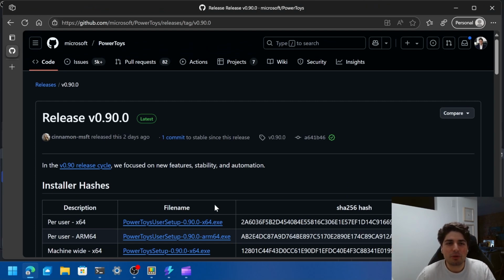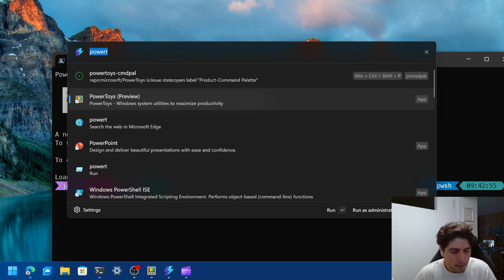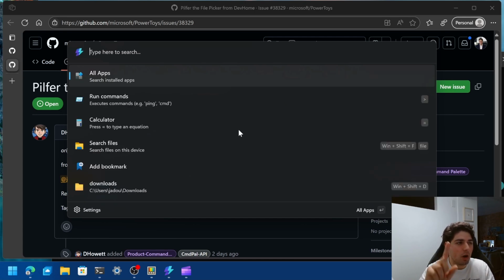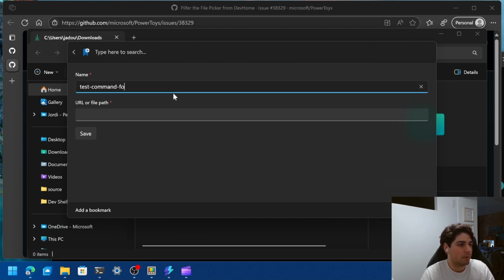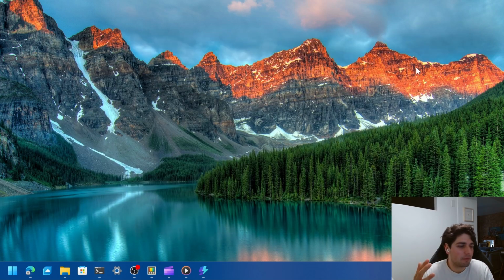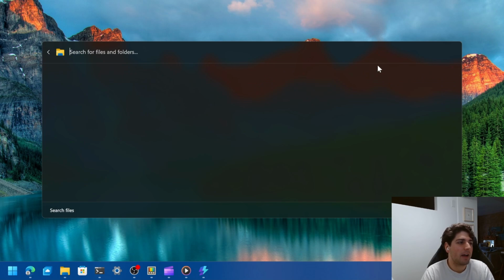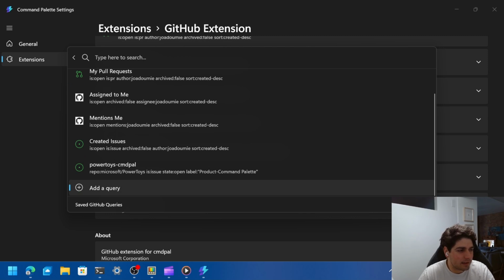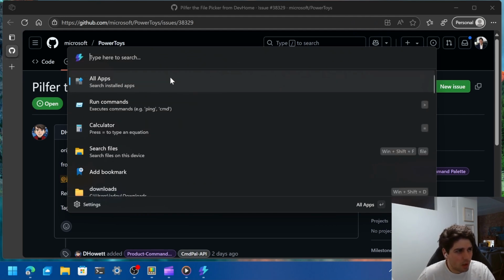New PowerToys Module, Windows Command Palette!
A brand new PowerToys utility, the Windows Command Palette, was released in V0.90.0. In this video, I do a quick exploration of this new PowerToy and outline some of my favorite features.

If folks want, I'll do a much deeper dive into the technical side of the Command Palette & explore how to create and publish extensions.

Intro & Release Notes: (0:00)
Launching the Command Palette: (0:36)
Launching Apps: (1:02)
GitHub Command, extensibility, alias, and hotkeys: (1:26)
Bookmarks are awesome, global hotkeys are awesomer?: (4:43)
Extensibility and installing extensions, mastodon extension: (6:37)
Almost forgot, file search is wicked fast: (7:56)
Extensibility, GitHub commands, alias, hotkeys: (8:30)
fin: (11:35)